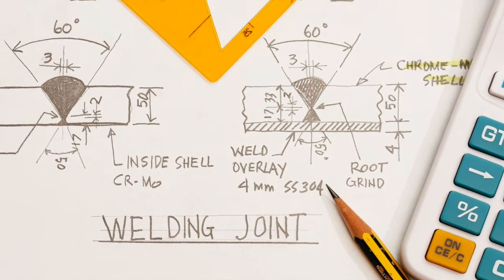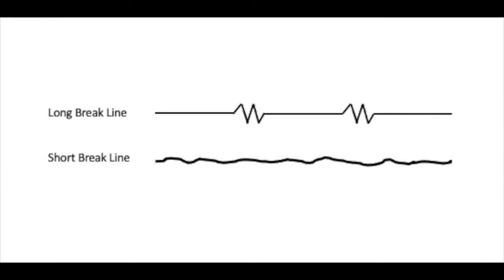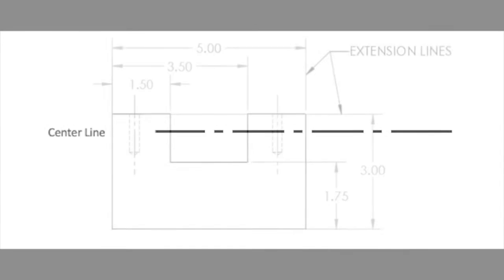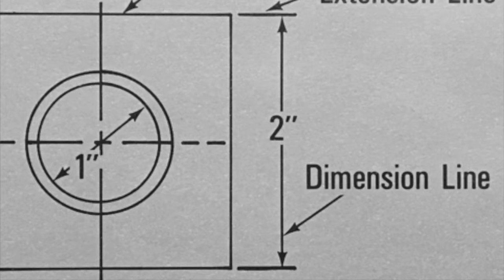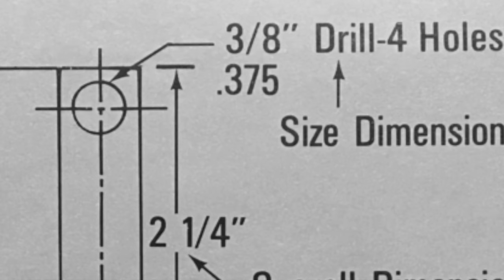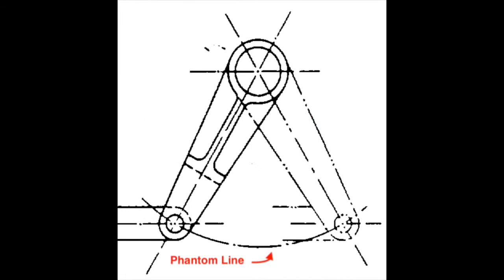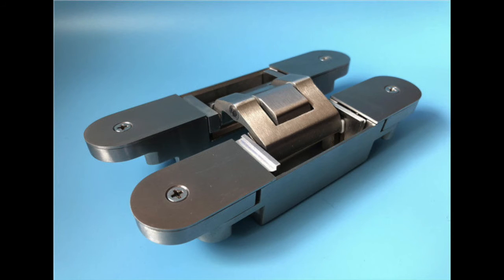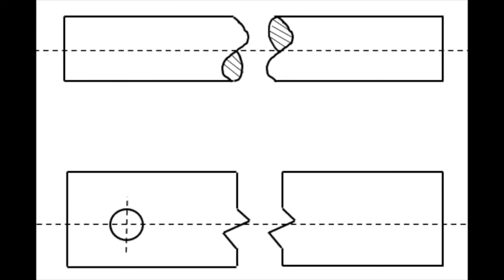Welding Blueprint 10092 TS2 Lines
This video discusses the 10 lines on a blueprint that a welder should know!